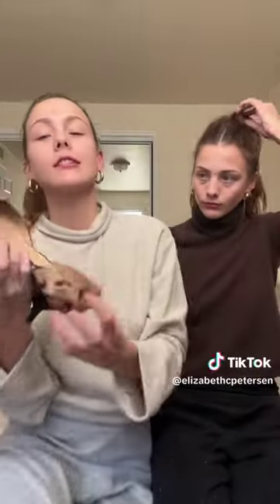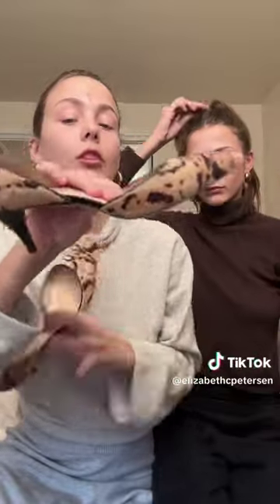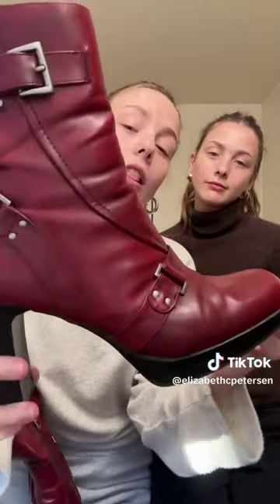Shoe Haul from Turn Style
Check out this shoe haul that @lizpetersen and @sarahhpetersen found at Turn Style!👠✨ The best feeling is leaving the consignment store with a bag full of gems (at a discount of their original price!)

Head to a Turn Style near you to explore endless inventory, and find your hidden gems!